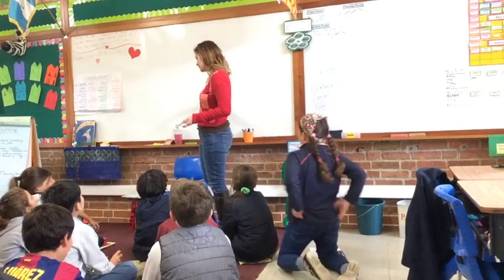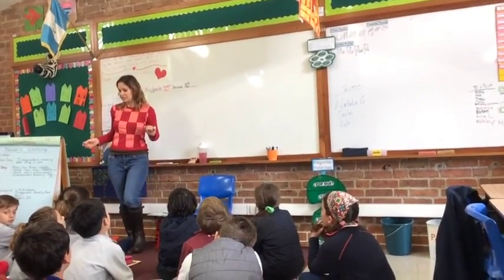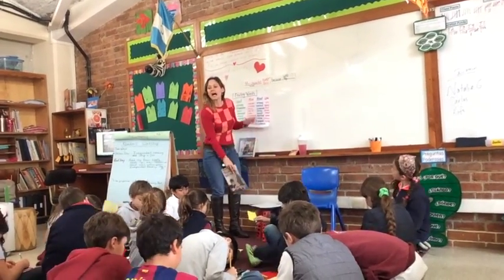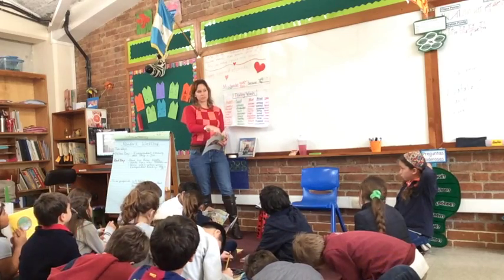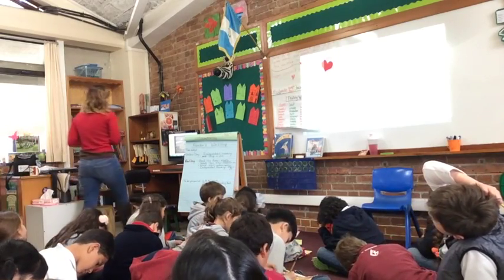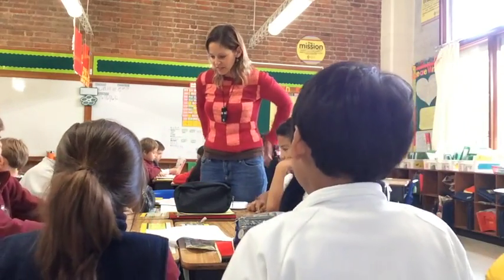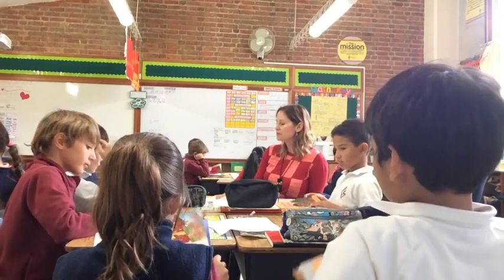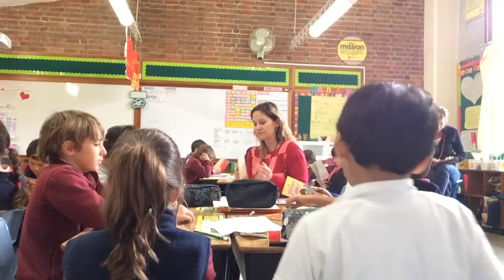M. May - G3 Mini-lesson: Characters think and feel